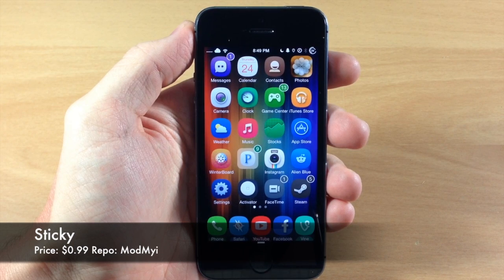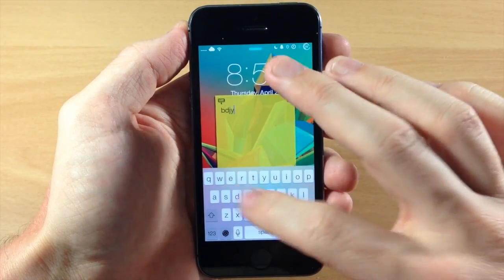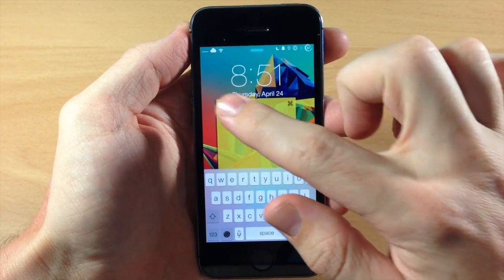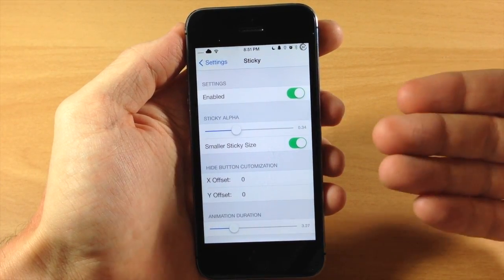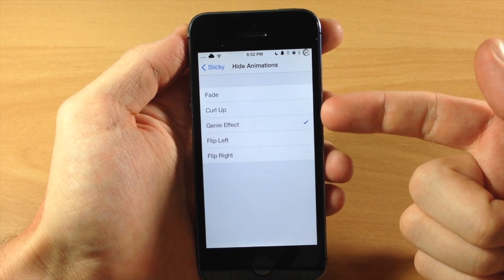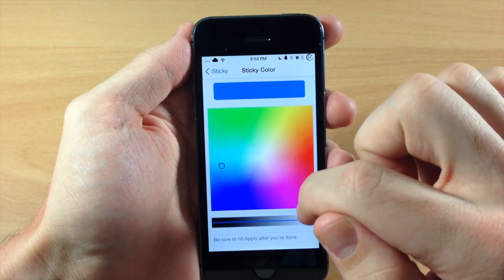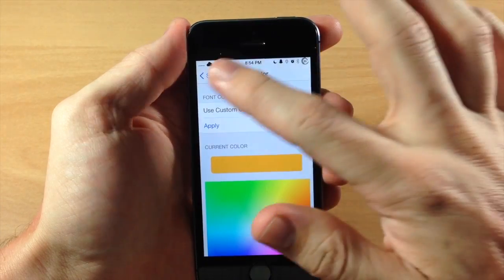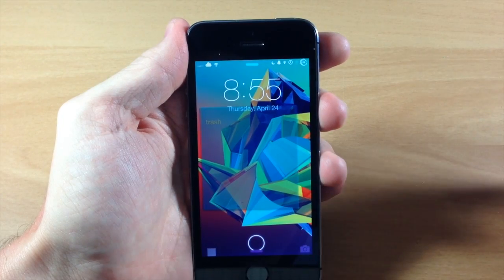iOS 7 Jailbreak Tweak: Sticky